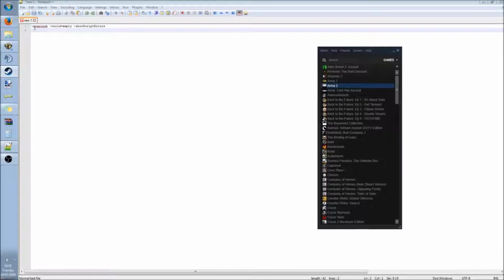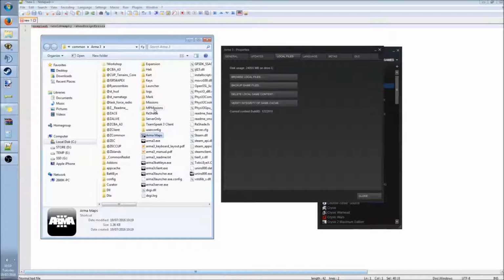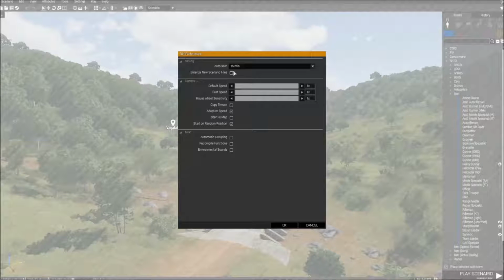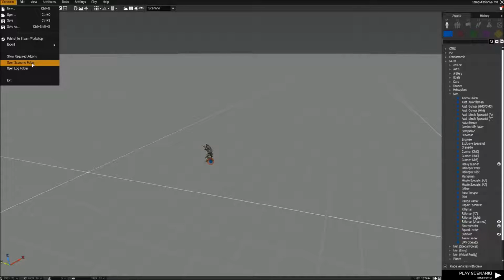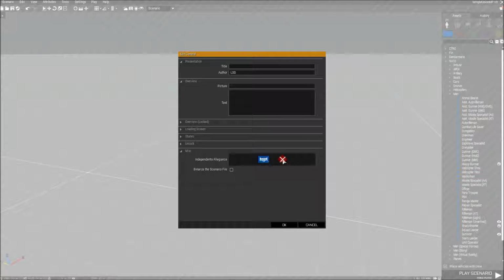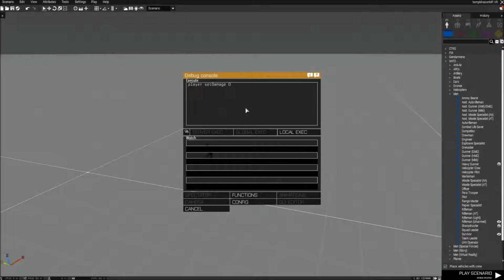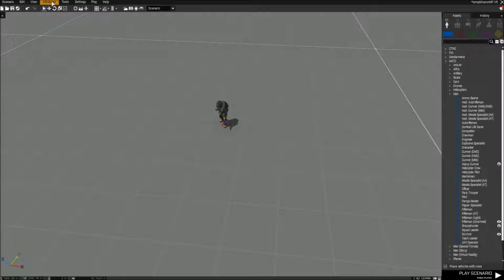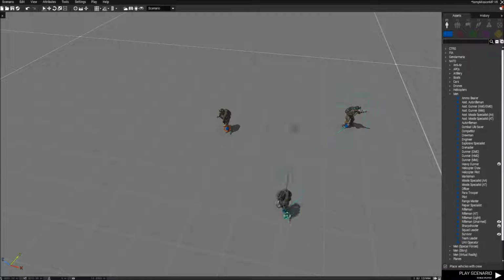Arma 3: Zeus Community Tutorial #1 - Basic Setup / Eden Basics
How to create an Arma Shortcut, add Command Line parameters to it and some basics of the Eden Editor itself.